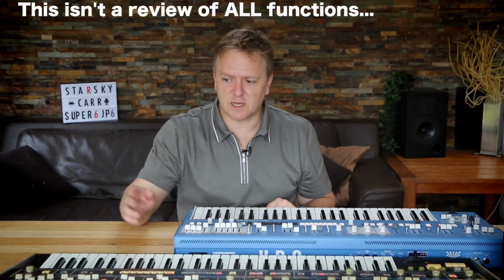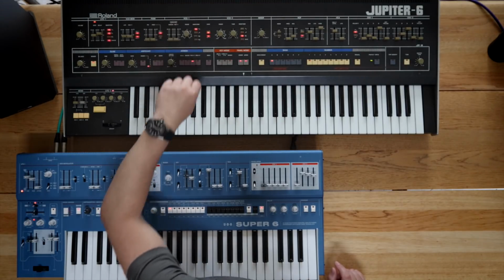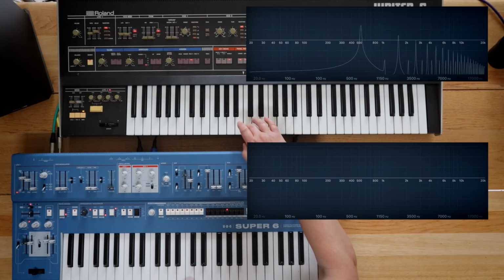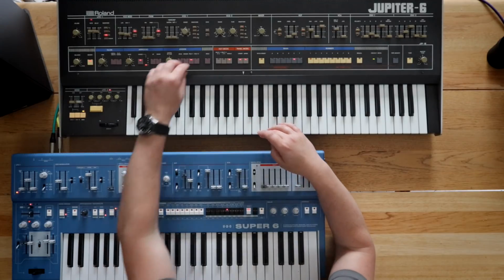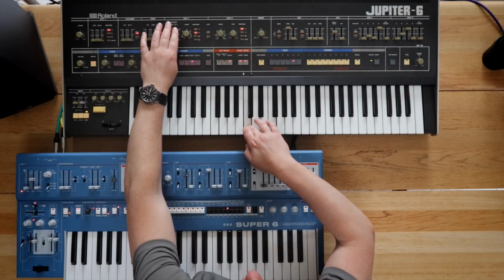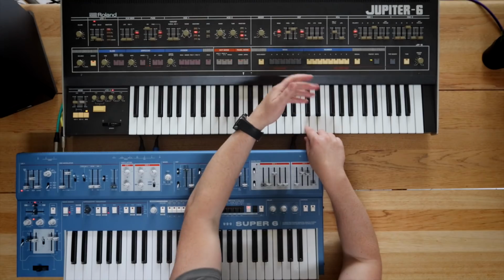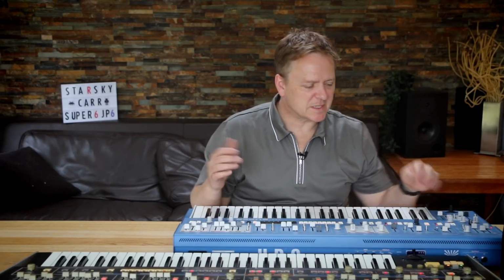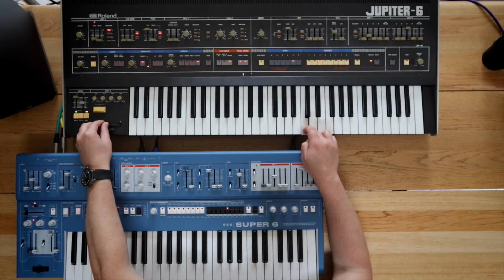Super6 vs Jupiter6 // Vintage Classic vs Modern Evolution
There's been a lot of chat about how the Super 6 looks like an evolution of the Jupiter 6 or at least heavily inspired by it. So I thought I'd put them to the test. How close are they? Well just as the Super 6 has plenty of functionality the Jupiter can't touch... the Jupiter 6 also has some tricks up its sleeve.

If you're looking at buying a new synth try this link for Perfect Circuit - I might get a bung ;)

For some more in depth tutorials specifically on the 2600 and loads more on others :)...

0:00 Intro
1:10 Basic Similarities
5:50 Main Differences
10:44 Overall Tone
14:33 VCO2 as LFO
16:17 Oscillator Mod
19:21 Cross Mod
27:00 Sync
28:48 Filters
37:02 Unison Detune & Drift
43:30 Arp Modes
44:22 Performance Controls
46:08 Final Thoughts
47:30 Some Sounds